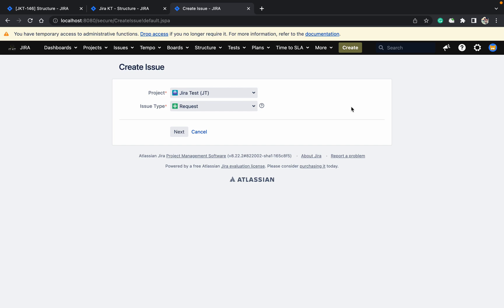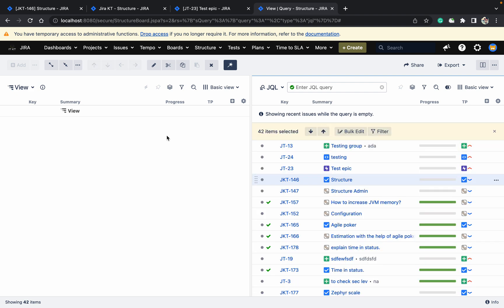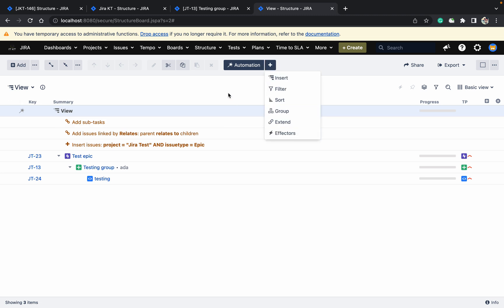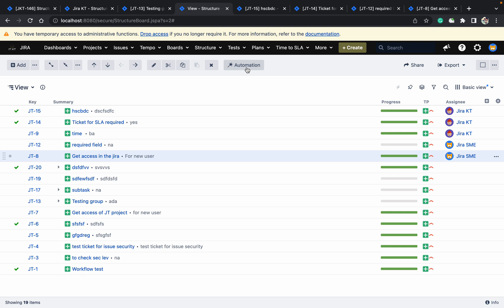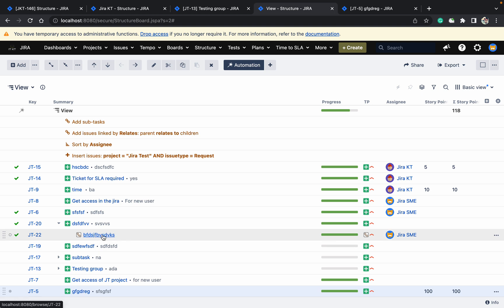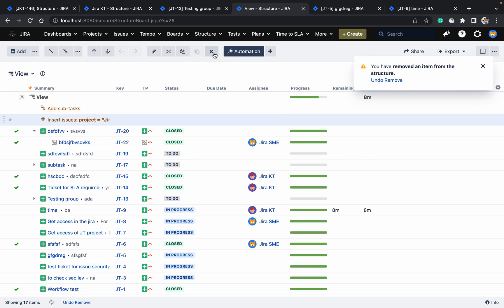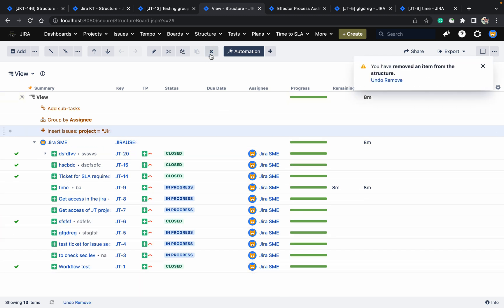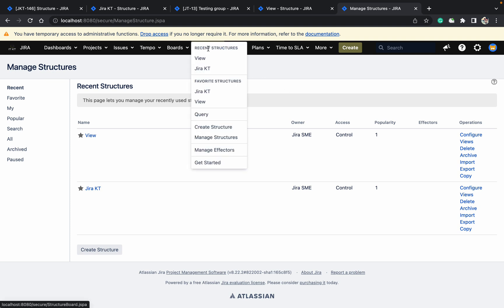Structure in details.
Structure for Jira helps Atlassian's largest customers visualize, track and manage progress across Jira projects and teams. It does this with adaptable, user-defined, issue hierarchies presented in a familiar spreadsheet-like view of Jira issues.

Insert issues into the hierarchy (from an Agile board, a JQL query, or another structure).
Extend the structure by adding child issues. These can be connected to your issues with issue links, epic links, sub-task relationships, and other types of relationships provided by third-party apps like Portfolio and Xray.
Group the issues by almost any Jira field or link.
Filter out issues using specific criteria.
Sort the issues by Jira fields, by Structure attributes, or by Agile rank.

There are several different types of columns you can use:

Jira fields and custom fields columns simply display values of Jira fields and custom fields (such as Status, Priority, or Assignee).

Progress columns display progress based on the combined progress of the issue and its sub-issues. You can calculate progress based on the issues’ time tracking information, statuses, or resolution, using estimates as weight if necessary. Progress columns will help you to quickly get a sense of the big picture, as you need it.

Totals columns show the totals for any numeric fields in Jira (such as Story Points, Time Spent or Remaining Estimate). Totals columns can be particularly handy when combined with grouping. For example, this allows you to see the story points committed per sprint, per assignee, and per epic.
Formula columns allow you to calculate more complex metrics by building Excel-like formulas within the structure hierarchy, getting results in real-time. You can show the results of the calculations, show messages based on these results, or add color and formatting to them using Wiki markup language. For example, you can easily highlight all overdue issues in your structure by showing colored text in the formula column.

Structure for Jira can be a powerful problem solver in a number of contexts. This is true whether you are overseeing multiple projects, or managing a team.

Structure’s flexibility ensures that your setup is right for you, whatever your needs. Here are a couple of common examples.

Scaled Agile Implementation
Scaling Agile is becoming more and more popular every year. And structure has been an essential part of these implementations since it launched.

Now, ALM Works is an official tooling partner for SAFe (Scaled Agile Framework), the most popular methodology for scaling Agile.